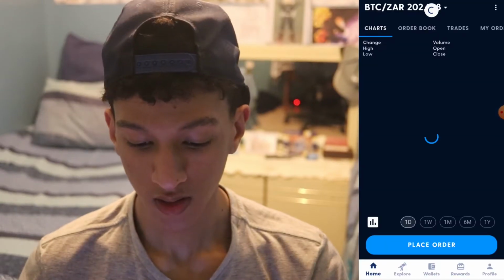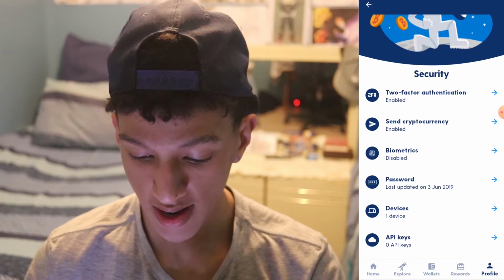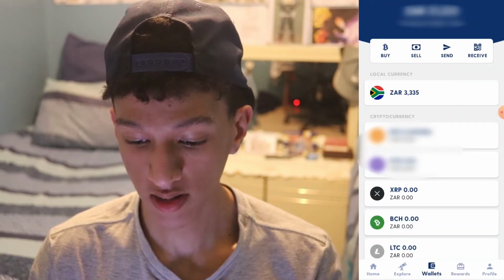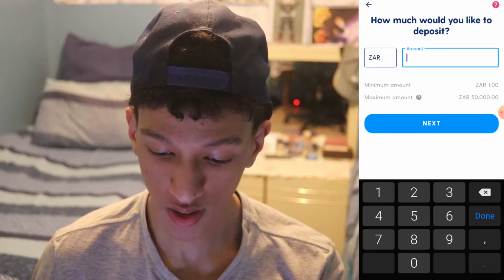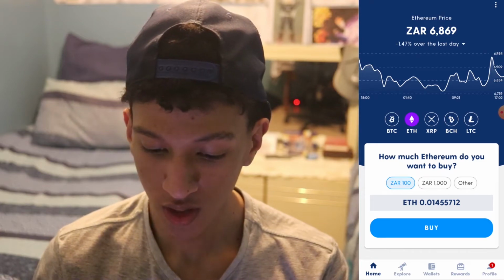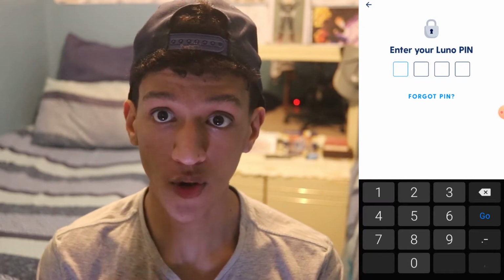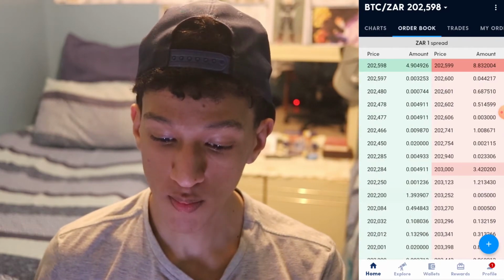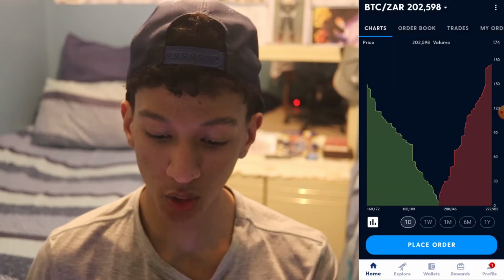How To Buy Bitcoin In South Africa Using Luno (Full Mobile App Tutorial)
Today ill show how to Buy Bitcoin Using The Luno Mobile App

INVITE CODE : 37E9SW

About Luno
Upgrading the world to a better financial system

Our expert teams have worked all over the world for top tech and finance companies. They’ve been pulled together from Google, Amazon, Morgan Stanley, Barclays and others, on a mission to upgrade the world to a better financial system. Find out more on the careers page

A culture around vision
We believe that decentralised cryptocurrencies like Bitcoin and Ethereum will fundamentally change how the world views and uses money. As early pioneers in this industry, we feel it’s our duty to bring this knowledge and excitement to the world as best we can.

It takes a certain breed of person, with a special system of values, to take on a challenge of such epic proportions.

This phrase was made popular by the community in reference to Bitcoin's rocketing price, and now also reflects our optimism and excitement for this technology.

Whether you’re sitting in a London penthouse, or on a beach in Bali, when you look up at the evening sky, the moon is one of the world’s only constants, and in many ways, our one true leveller. We believe Bitcoin has the same potential for an open, equal financial system.

Open and equal
We’re trusted by over 5 million people across 40 countries. That’s because we’re building a community together.

We want to upgrade everyone, everywhere with our easy-to-use products, built on some of the world’s most sophisticated cryptocurrency security systems. While traditional financial institutions may rely on exclusive offers, we provide inclusive experience